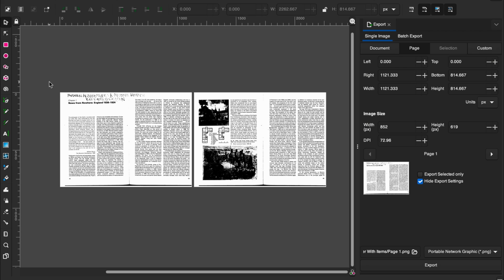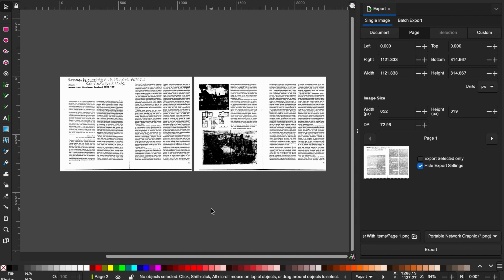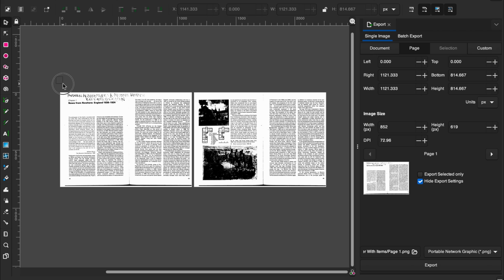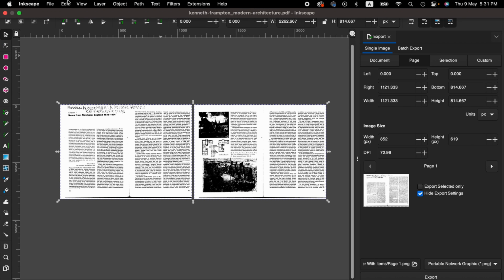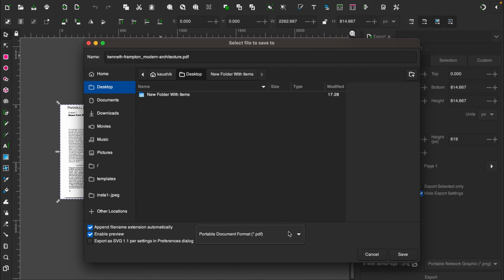Export Multiple Pages as PDF in Inkscape | Tutorial for the beginners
Welcome to our quick tutorial on saving multiple pages in PDF or any other format using Inkscape! In this video, I'll show you step-by-step how to efficiently save your work across multiple pages. Follow along to learn this handy technique!